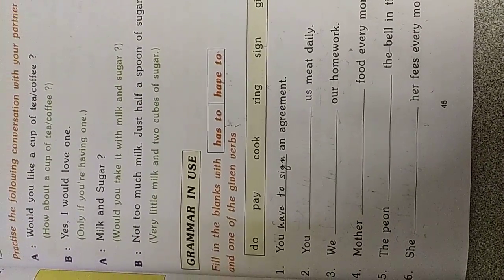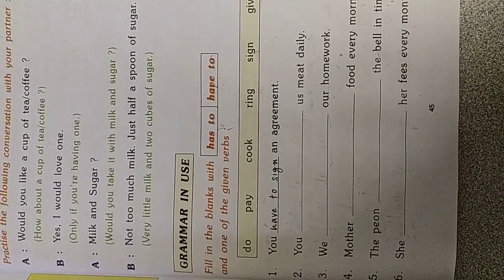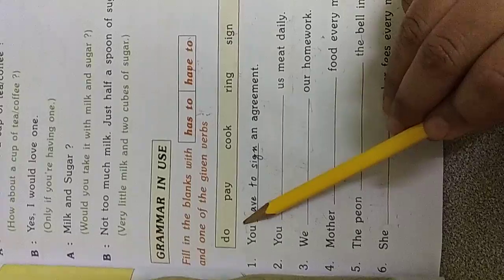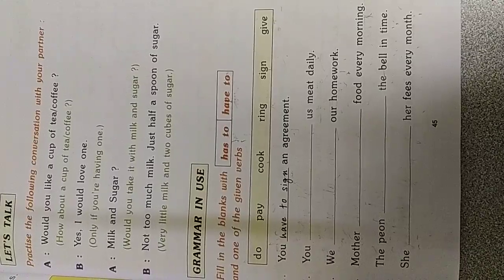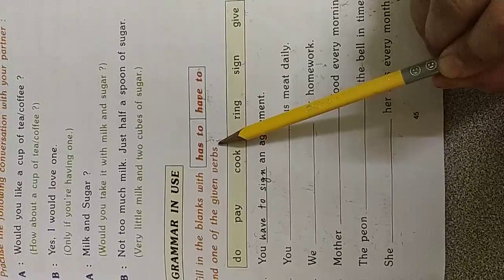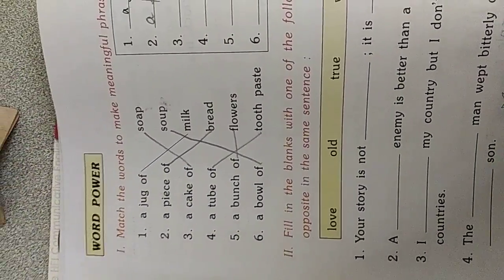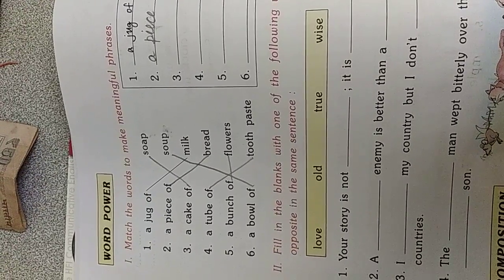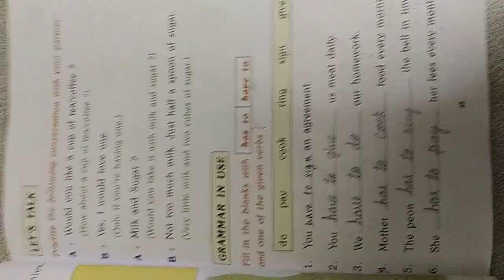3rd class English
martinet high school